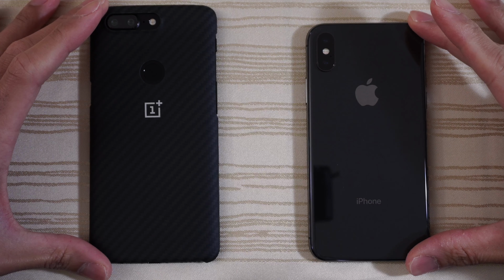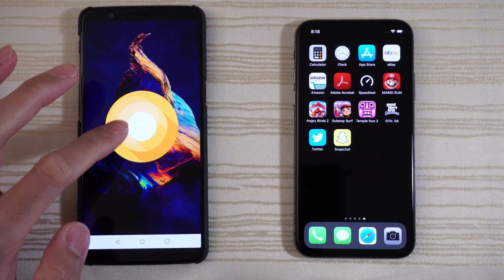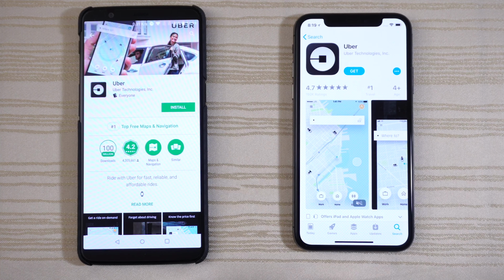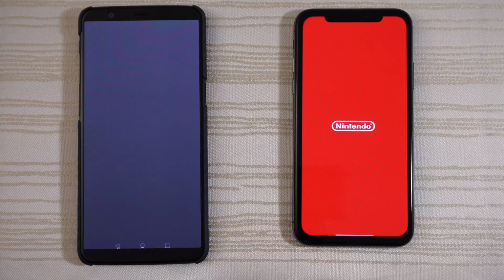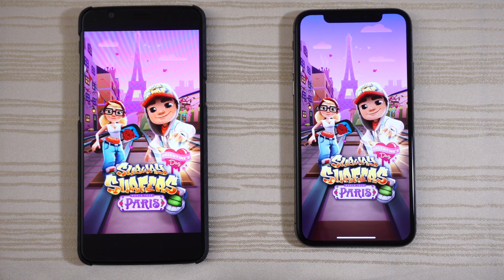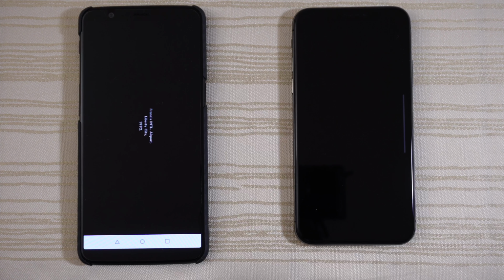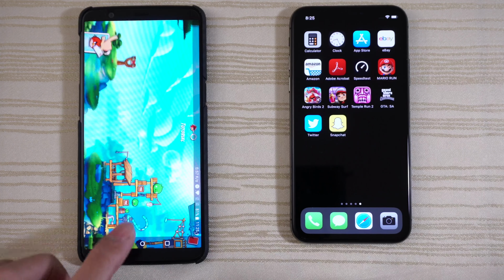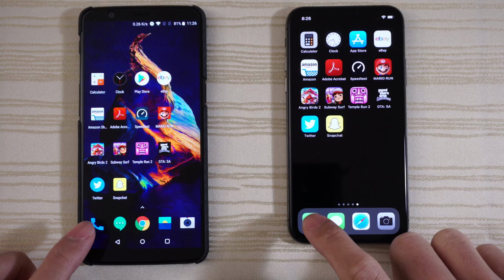OnePlus 5T Oreo vs iPhone X - Speed Test!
OnePlus 5T 8GB Ram with Android Oreo vs iPhone X speed test comparison! Can the 5T with 8.0 Oreo take out the iPhone X in a speed test?

iPhone X

Gear to make this video:
Sony A6500
Sony 16-50mm Kit Lens
Sigma 1.4 30mm Contemporary Lens
Maono Lav Mic
Rode VideoMicro Mic

Background music, if applicable:
beatsbyNeVs - Dark Mage [FREE DL]: